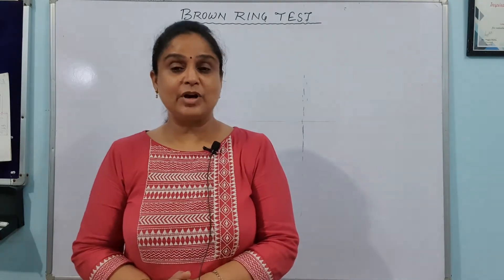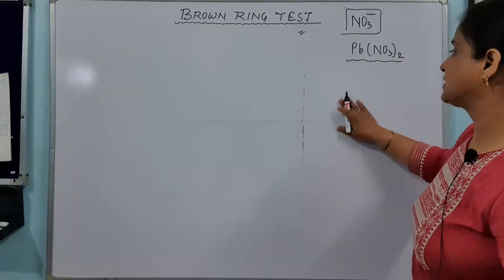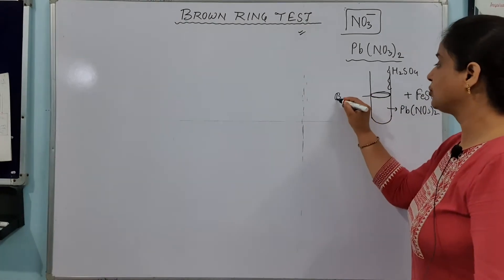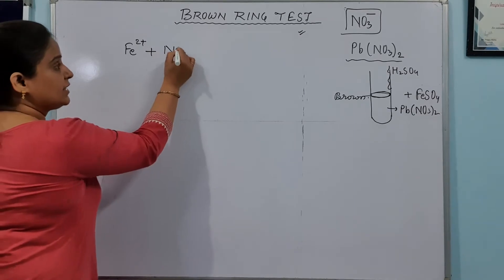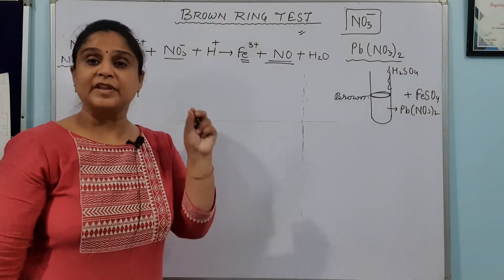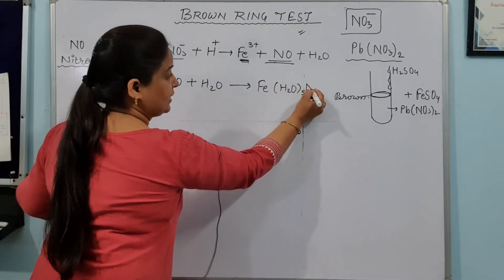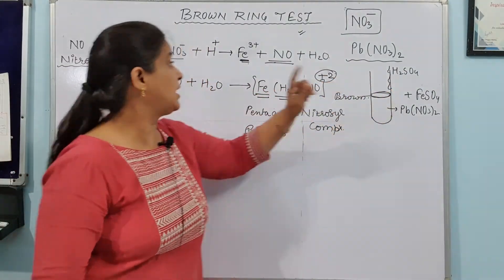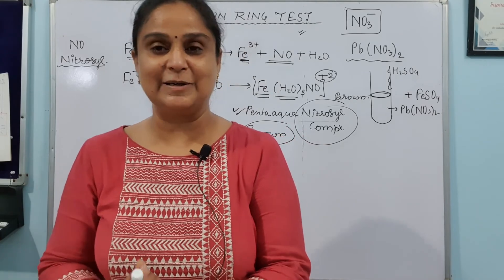Brown Ring Test (p block) | Class - XII